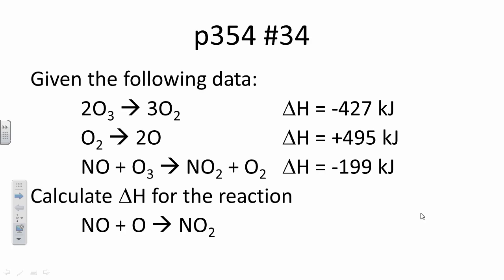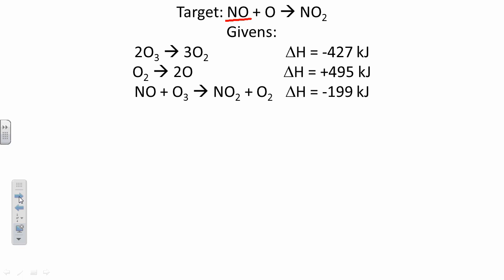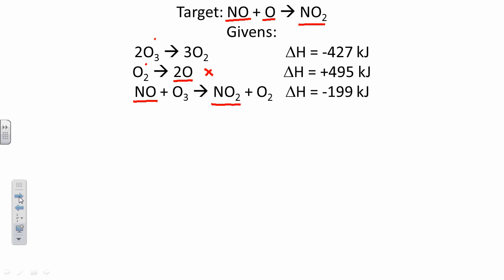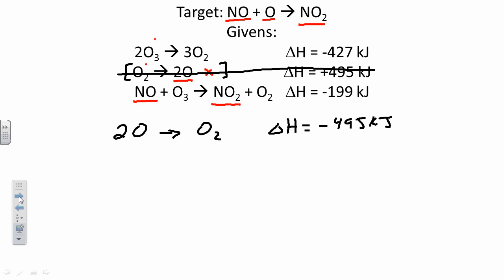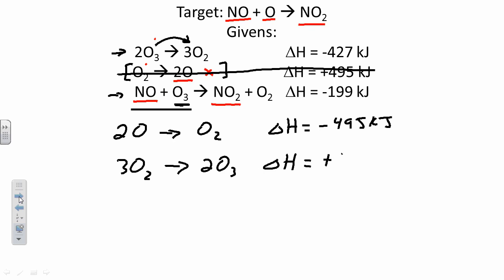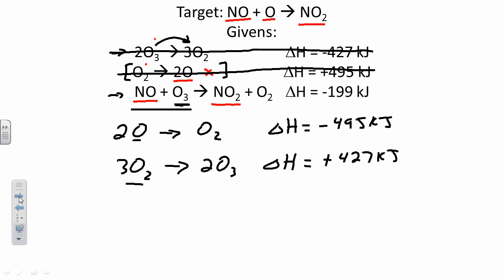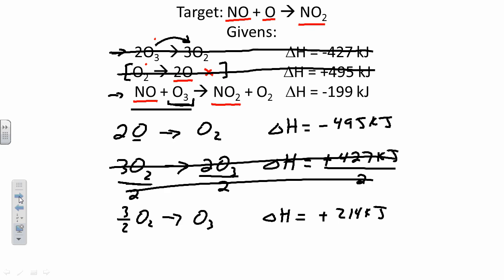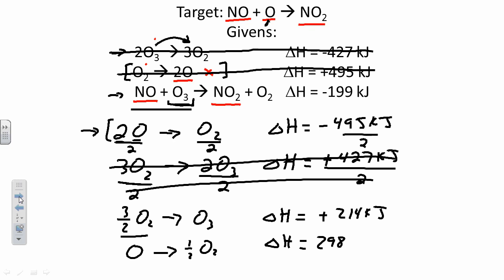Hess Law Part I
Problem 34 from p354 in the textbook.